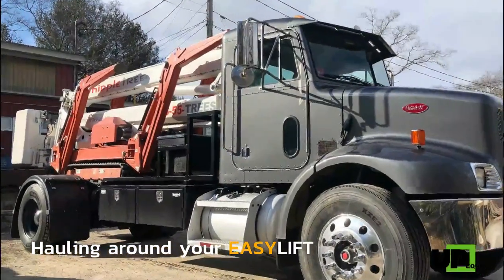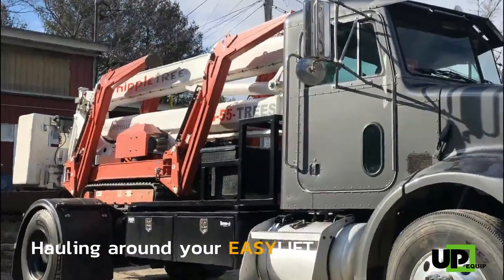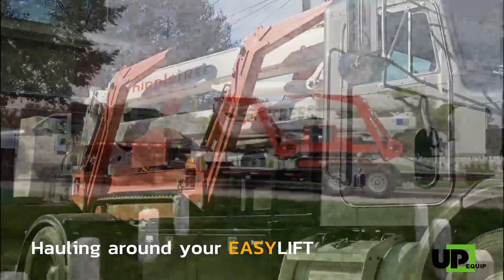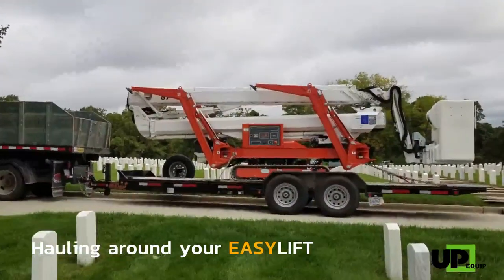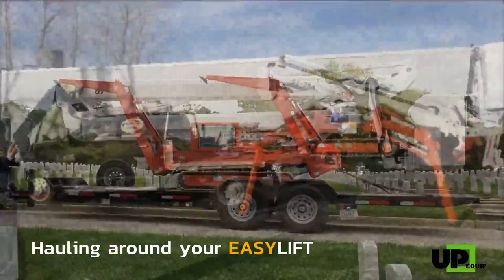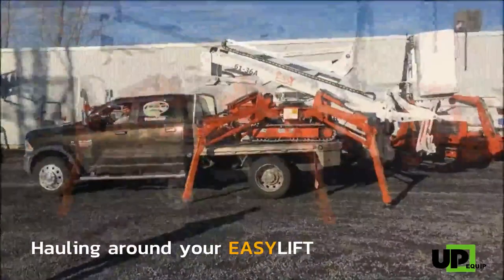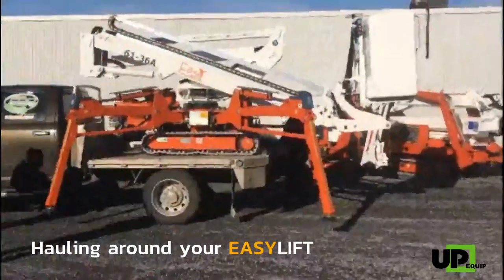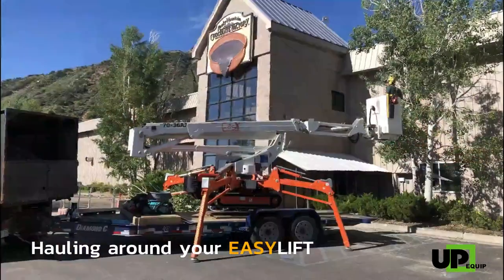Hauling your EasyLift with Ease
The multiple ways to transport and work with your Easy Lift unit on top of STANDARD TRAILER OR TRUCK BED